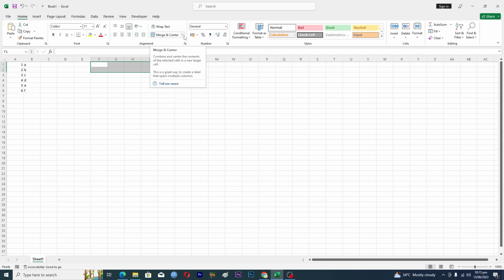How To Merge Cells in Excel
microsoftexcel excel exceltutorial Learn how to merge cells in Microsoft Excel sheet.